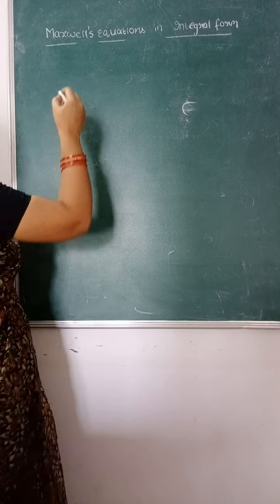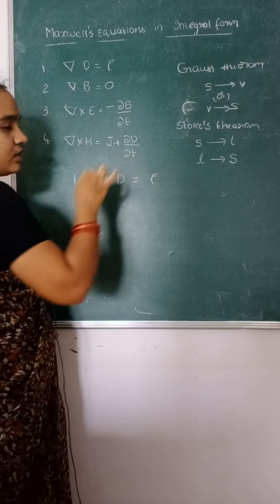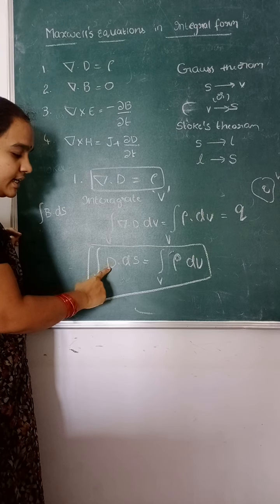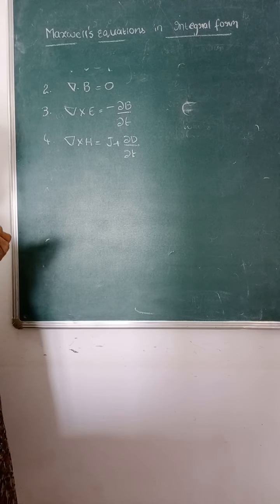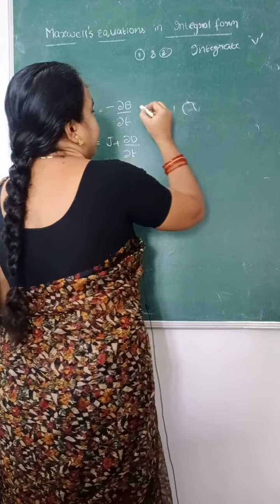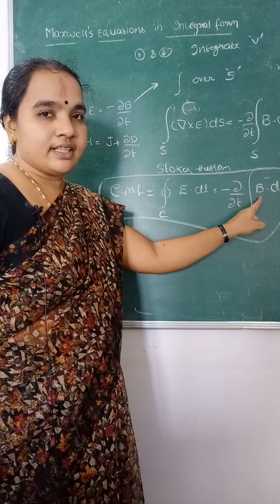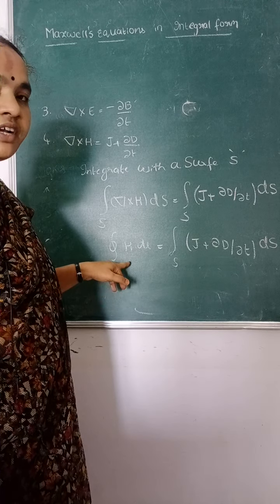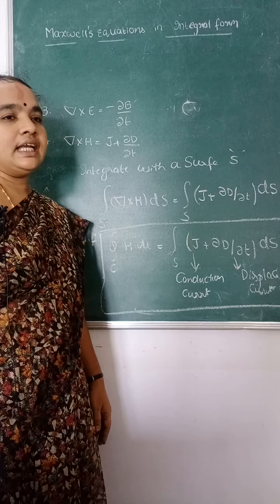Maxwell's Equations in integral form